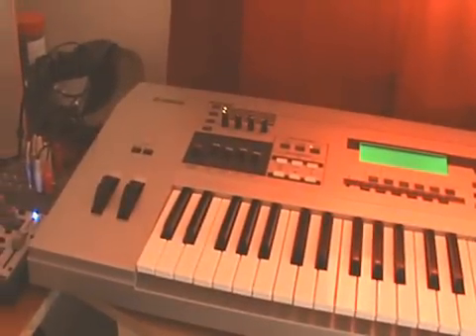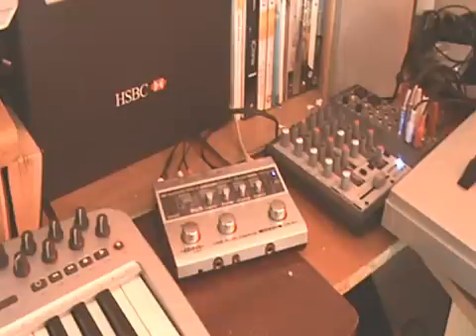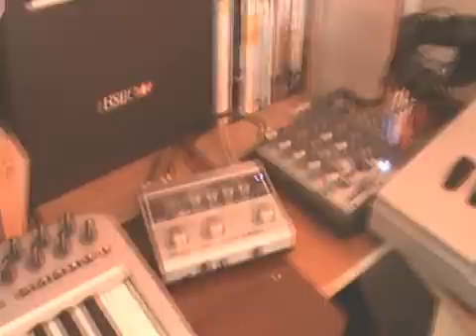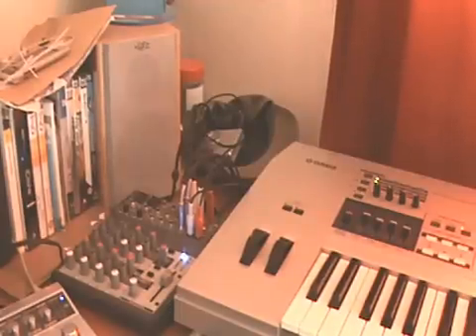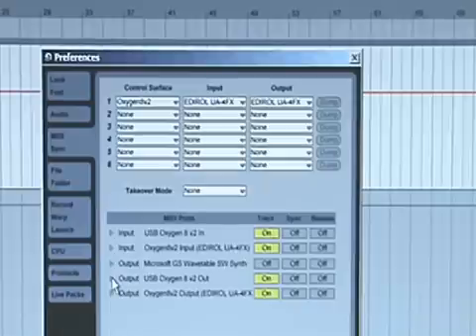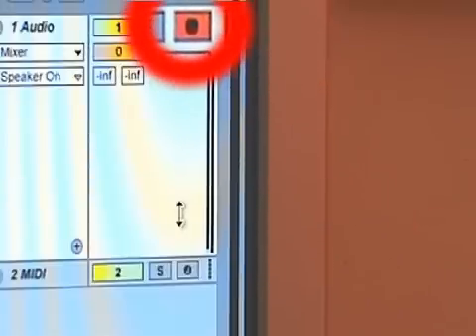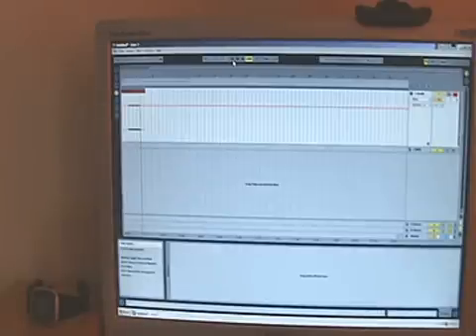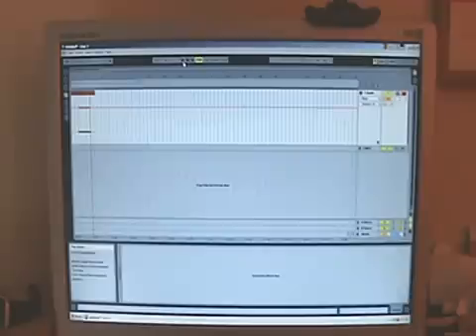how to record mo6 voices into ableton live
here is a basic tutorial on how to record mo6 voices into ableton live.

my knowledge of this software is very limited. i currently use sonar. if you have any questions then i will try to answer them but you will probably better off looking on the ableton forums.